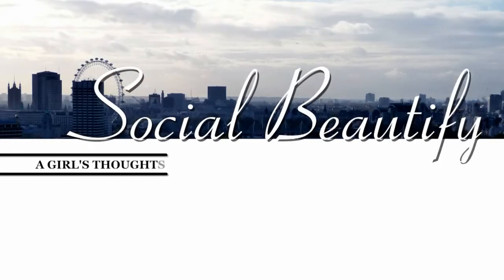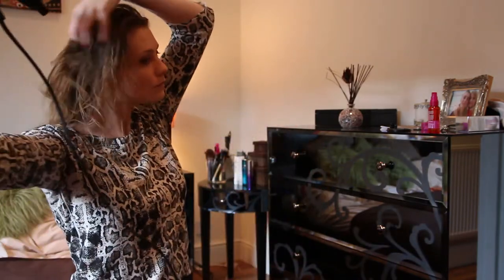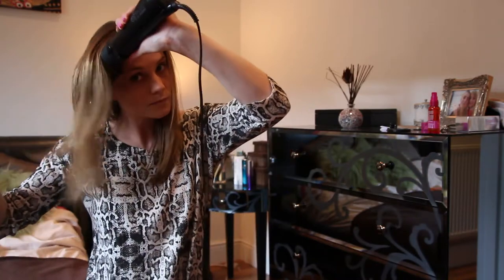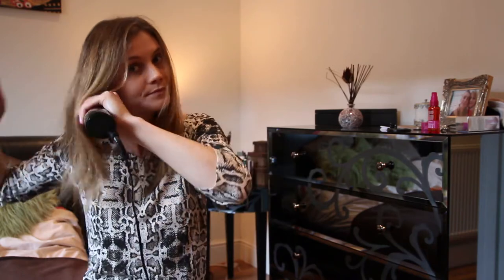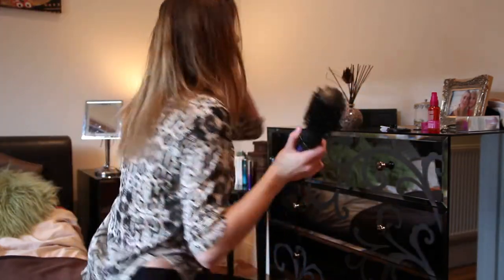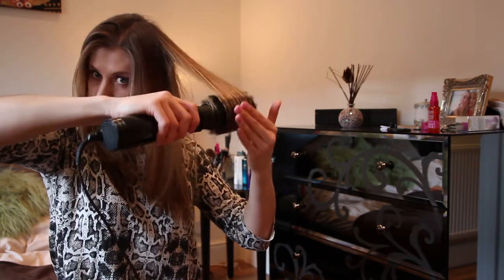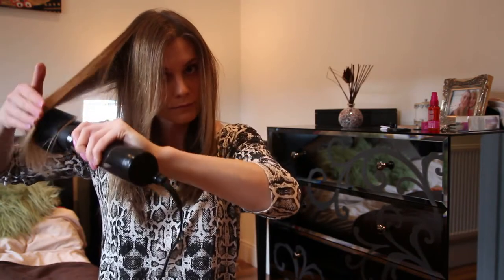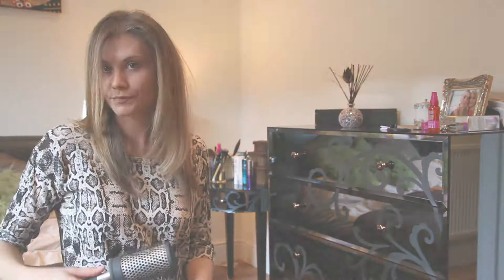BaByliss Big Hair Review & How To Use Video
Just a short video showing you how to use BigHair by BaByliss and the results.